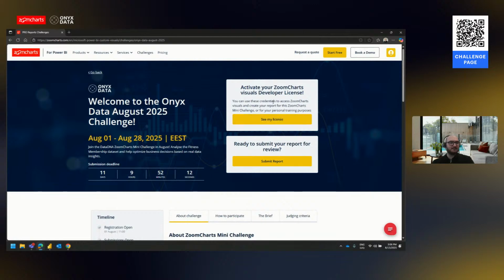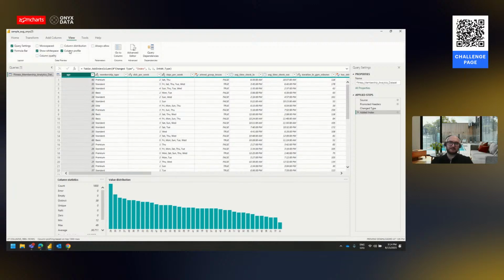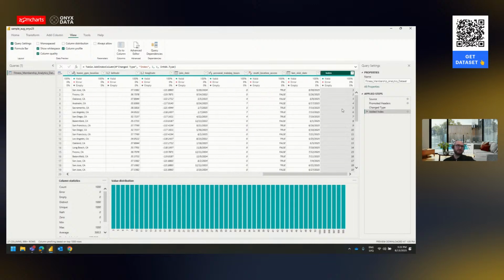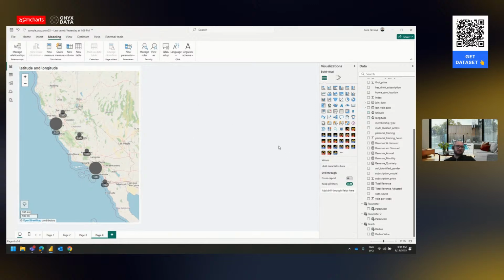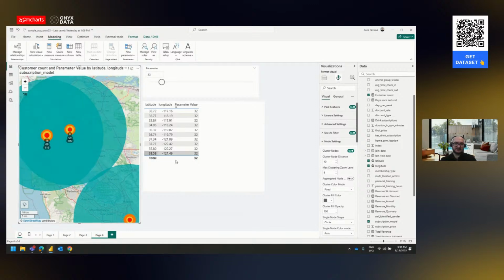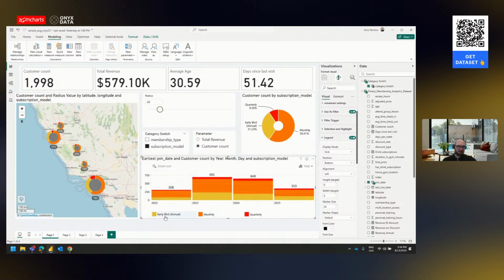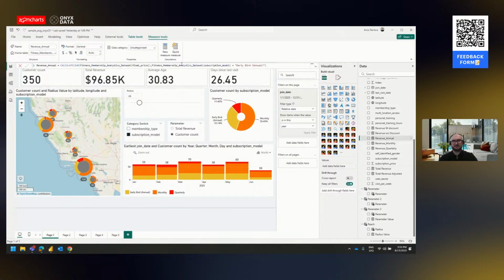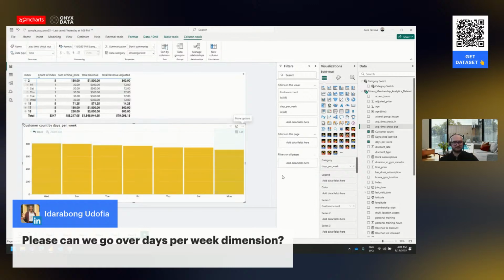Build a Membership Analysis Power BI Dashboard that Drives Action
In this workshop, you’ll clean data in Power Query, build dynamic analysis with Field Parameters, and use the Map visual (node reach, clustering, zoom levels) to reveal patterns of Fitness Membership data, analyzing sales and customer behavior. Explore how to apply slicers, legends, and cross-filters for a crisp, decision-ready report.

This workshop is organized to support participants of Onyx Data DataDNA ZoomCharts Mini challenge and help you to sharpen your reporting skills using real-world data.

Key takeaways:
• Shape data in Power Query for better performance and consistency
• Use Field Parameters to switch measures/fields without clutter
• Apply Map visual techniques: node reach, clustering, and zoom levels
• Design with slicers, legends, and cross-filters that guide users
• Simplify dense data using faceting and bucketing/binning
• Keep layouts tidy and responsive for clear storytelling

00:00 Intro & session plan
02:29 Developer license & access
09:31 Open Power BI & Power Query setup
11:59 Slicers and quick comparisons
20:46 Field Parameters overview & creation
24:08 Map visual: node reach + shape layers
30:26 Toolbar zoom level & navigation
32:18 Map formatting & user experience tips
33:17 Cross-filtering with clusters and slices
35:18 Node reach recommendations
41:16 Legends: defaults and layout choices
44:38 Faceting for side-by-side comparisons
45:06 Bucketing/binning for dense distributions
50:40 Q&A: why Power Query first

𝗪𝗵𝗮𝘁 𝗶𝘀 𝘁𝗵𝗲 𝗠𝗼𝗻𝘁𝗵𝗹𝘆 𝗗𝗮𝘁𝗮 𝗖𝗵𝗮𝗹𝗹𝗲𝗻𝗴𝗲? Each month, a new dataset is provided for you to create your next Power BI report. Join us today to sharpen your Power BI skills!